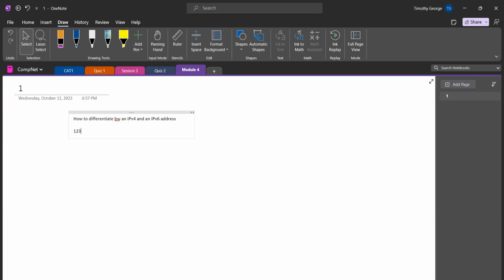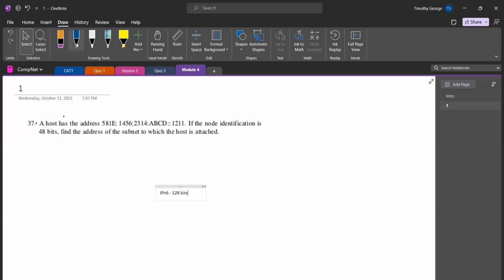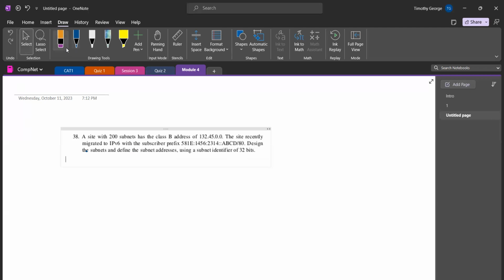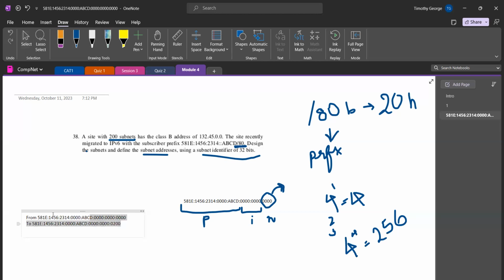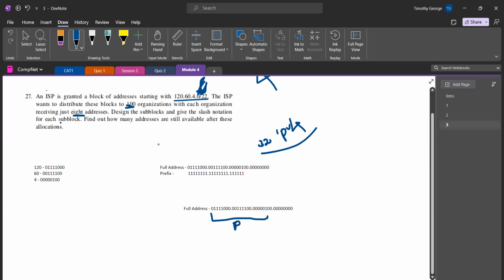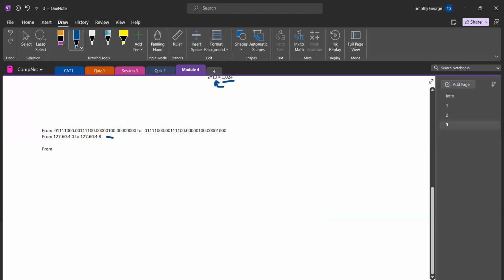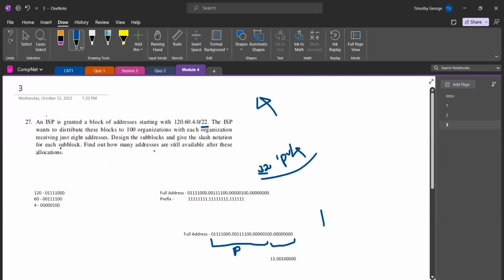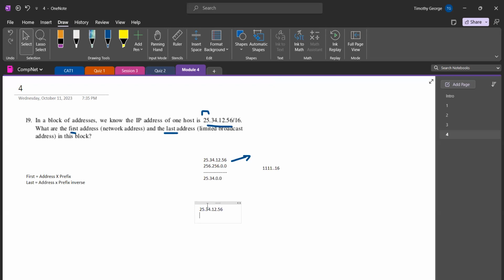Session 6 - Subnetting (Module 4)